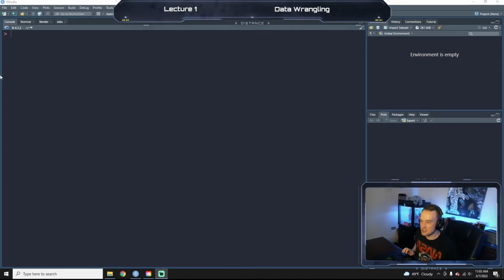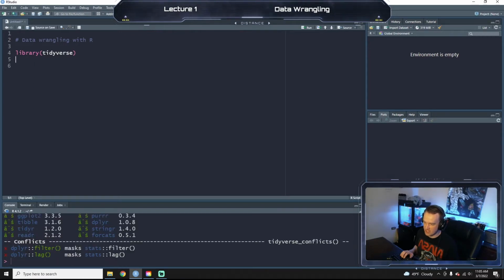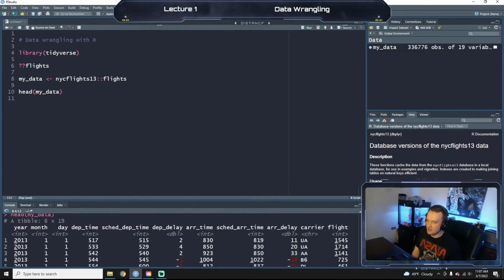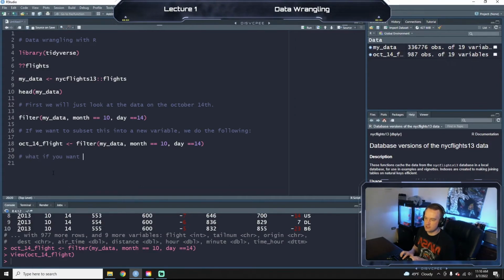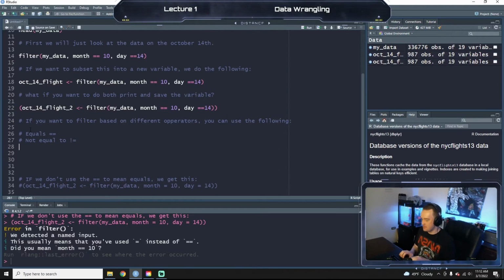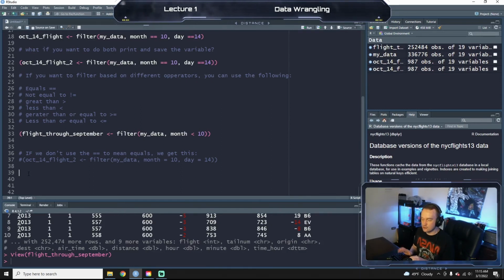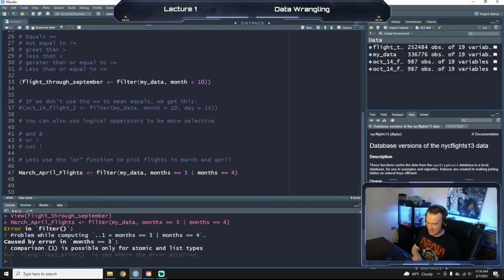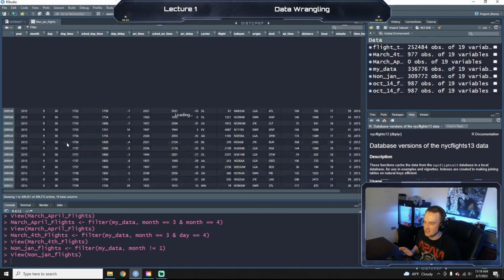Intro to Data Wrangling Pt 1 - VDB Computational Biology -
In this video, we will begin our foray into data wrangling (munging) and making tidy datasets. This is the first lecture in the series.